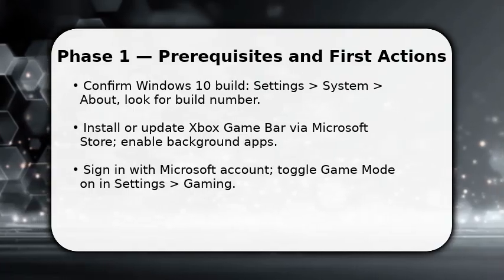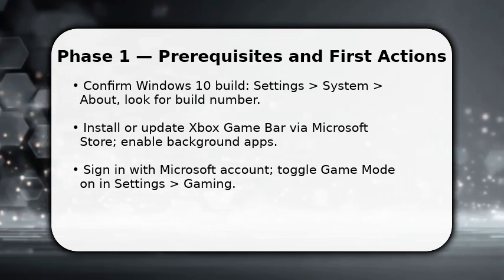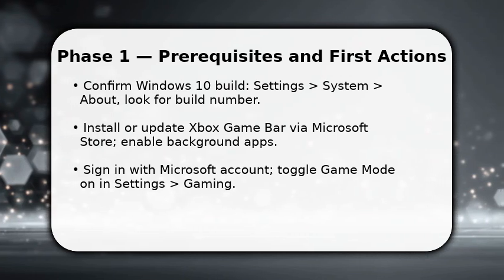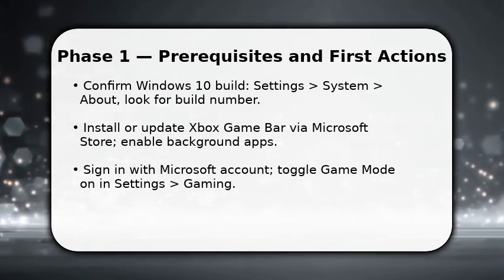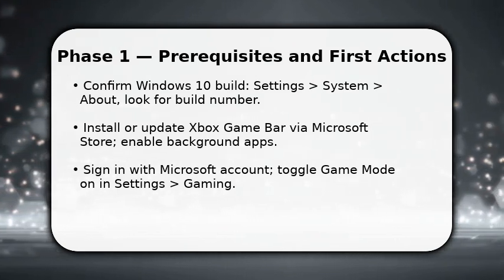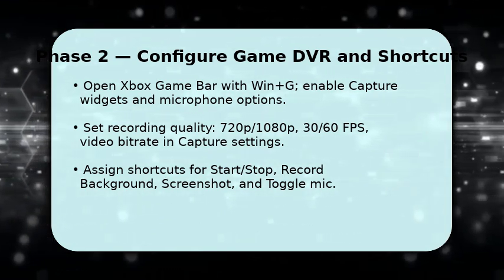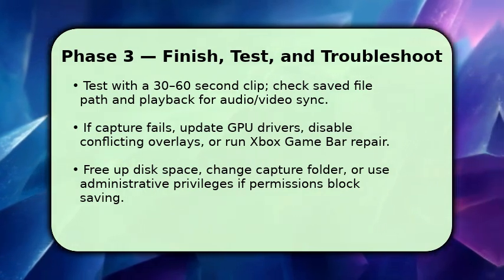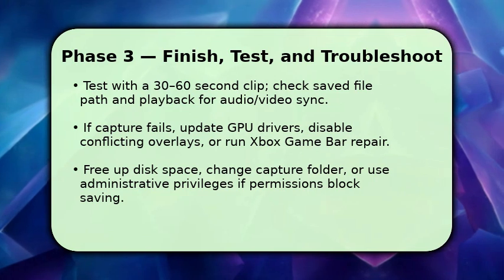How to Enable Game Dvr Windows 10 (full Guide)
How to Enable Game Dvr Windows 10 (full Guide) | 🔒 Surfshark VPN Deal — Stay private and secure. $1.99/mo + 3 Months Free ▸

Discover the step-by-step process to activate Game DVR on Windows 10, enhancing your gaming experience with seamless recording and playback. This comprehensive guide covers all necessary settings adjustments for optimal performance.

Game DVR, Windows 10, enable GDV, gaming recordings, video capture software, gameplay videos, record game on PC, stream live gaming, capture screen while playing games